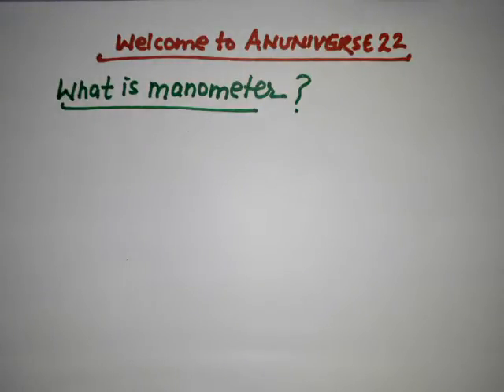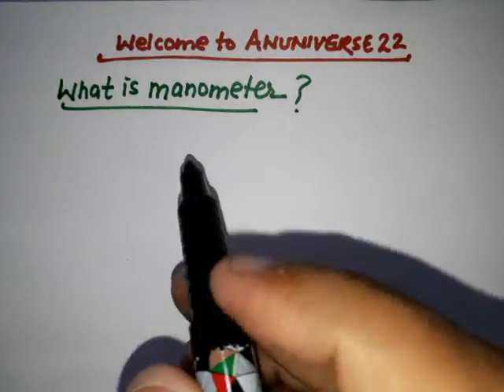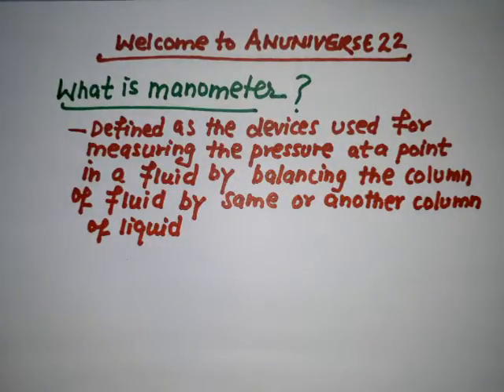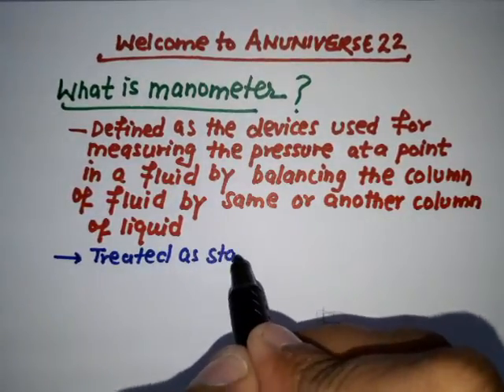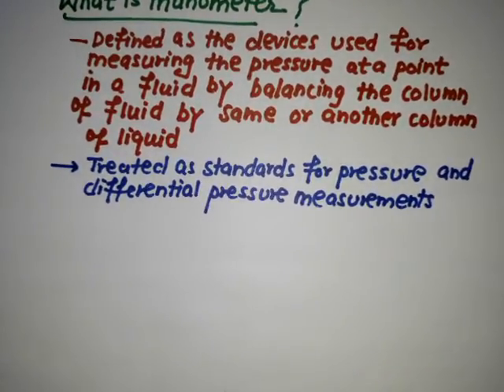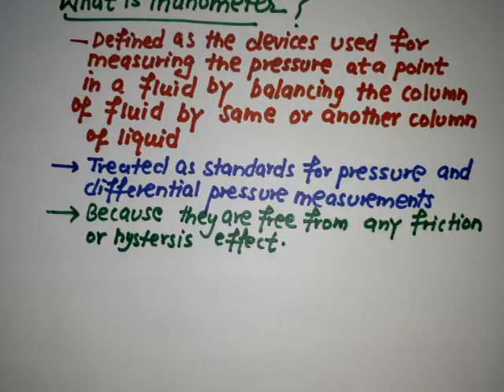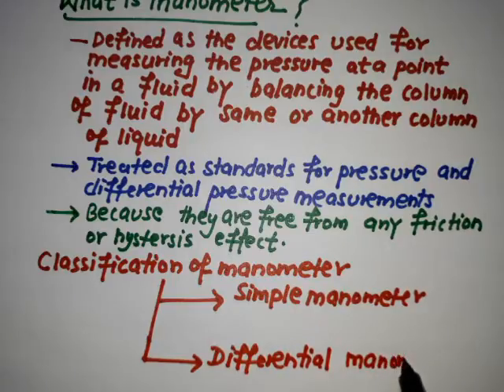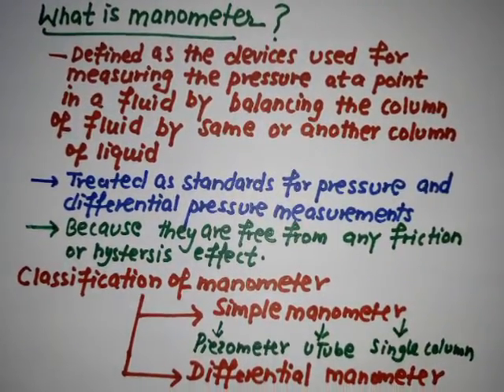WHAT IS MANOMETER - PRESSURE 8 - ANUNIVERSE 22